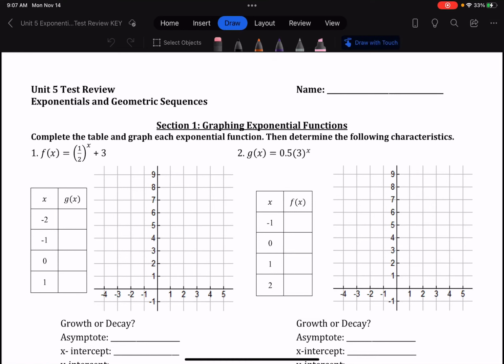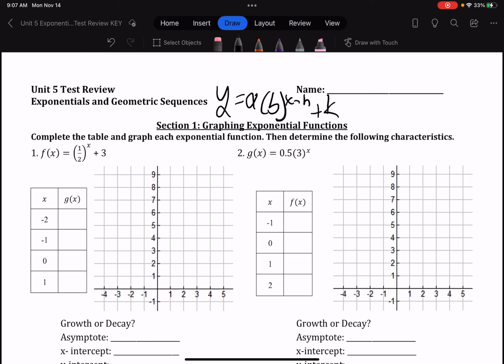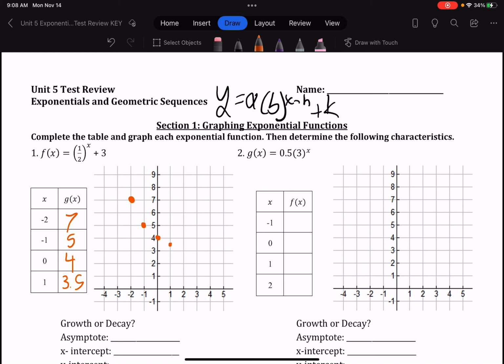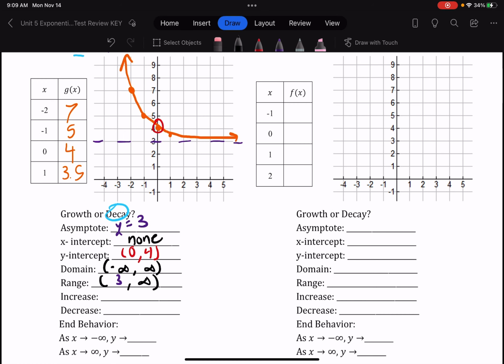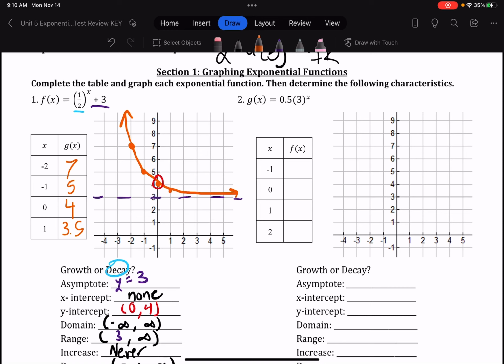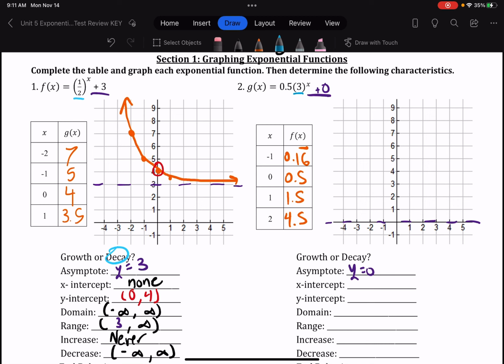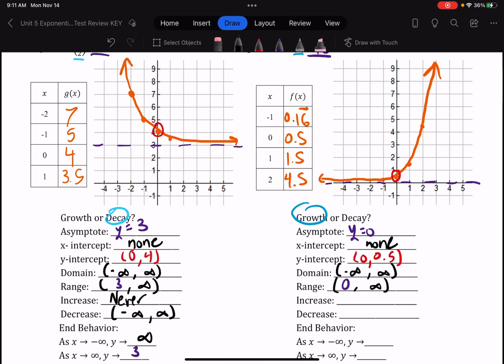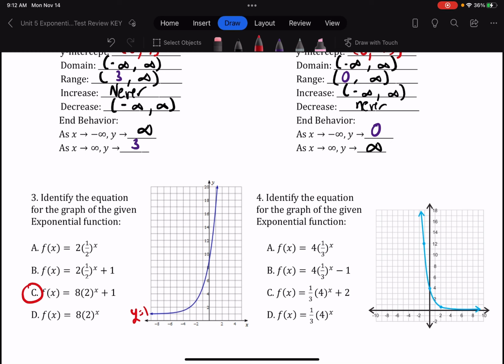Unit 5 Test Review Section 1